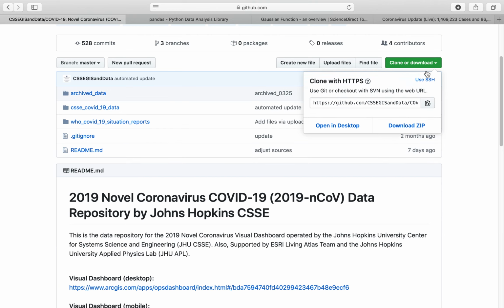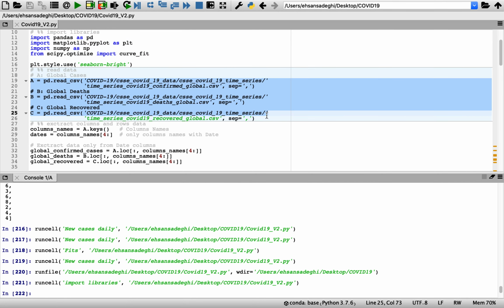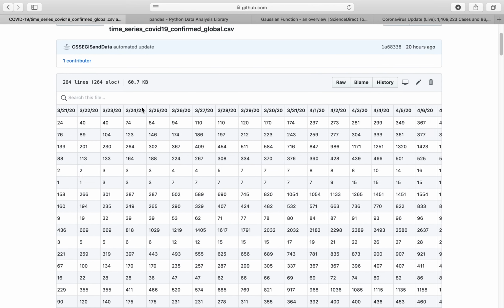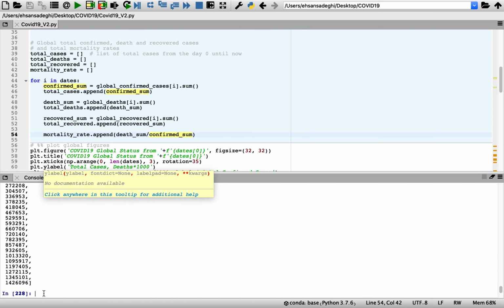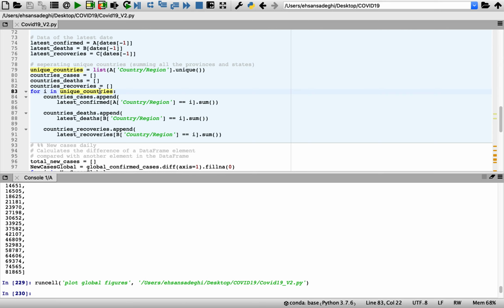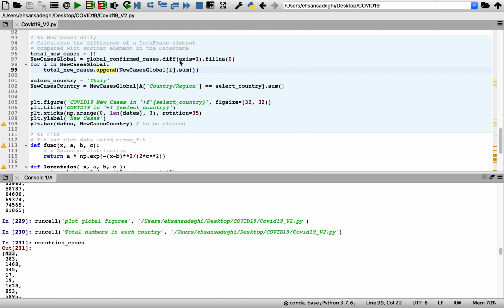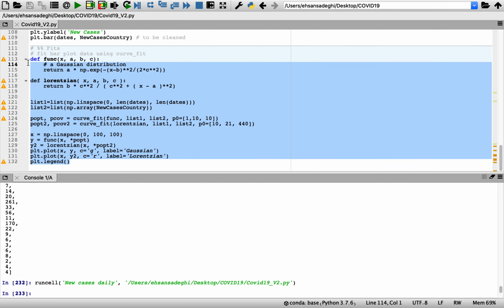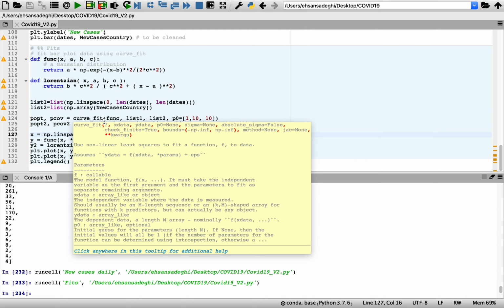COVID19 Data analysis with Python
Data analysis of confirmed cases around the globe for COVID19.